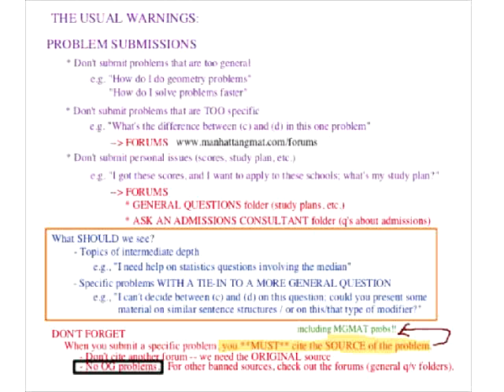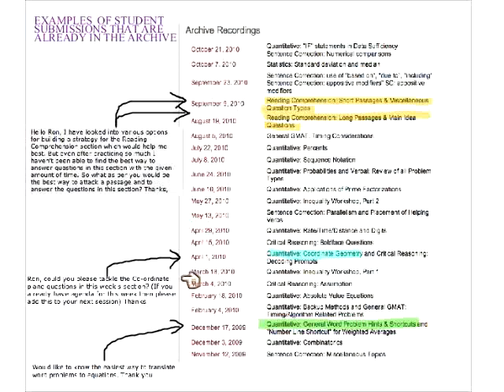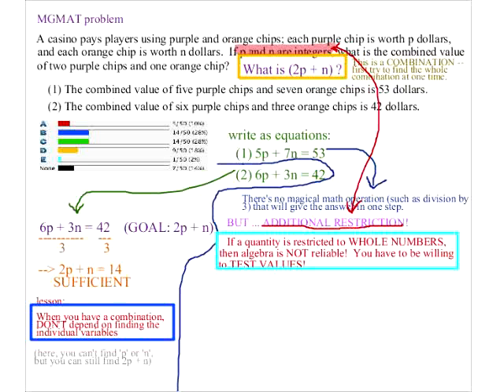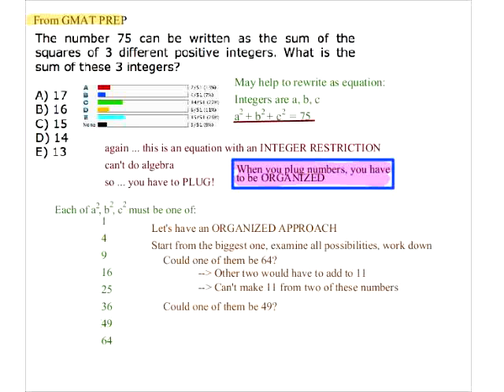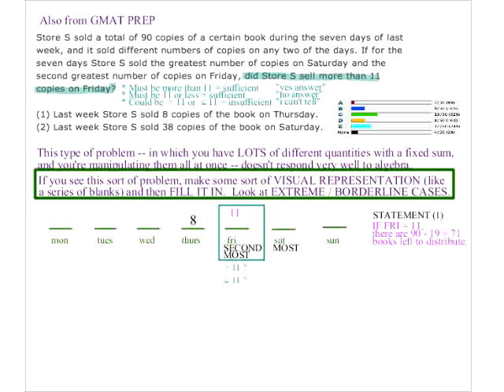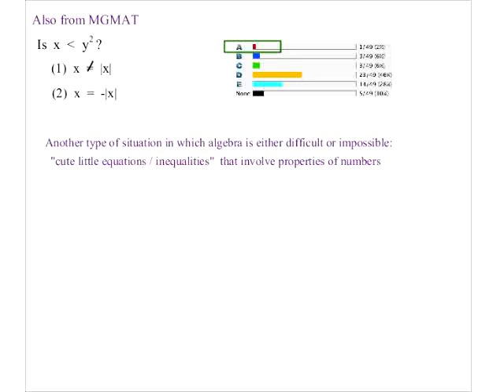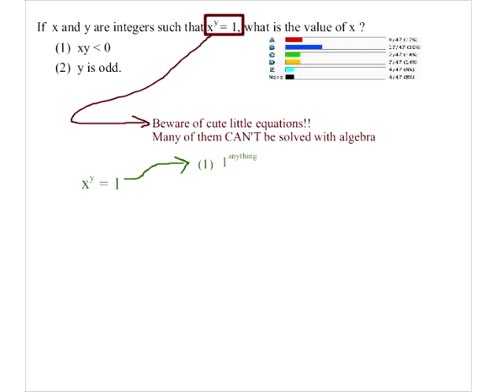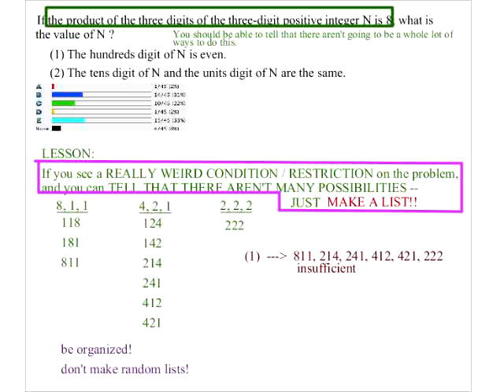13. problems on which traditional algebra doesn’t work. November 4, 2010